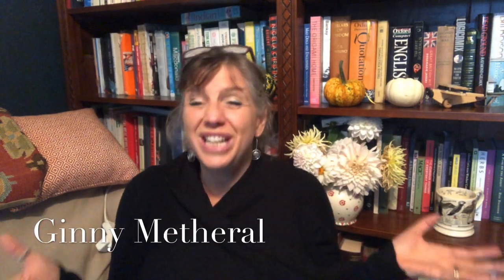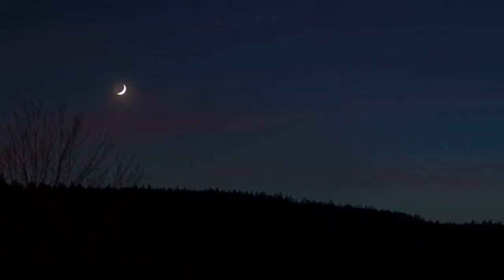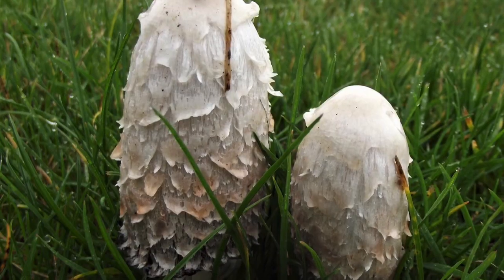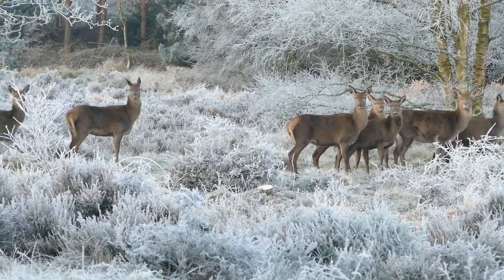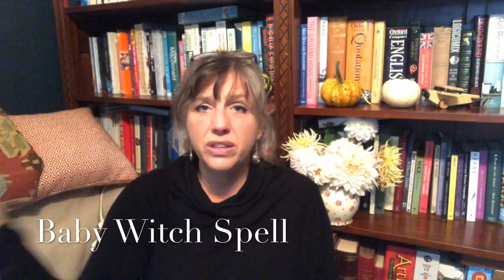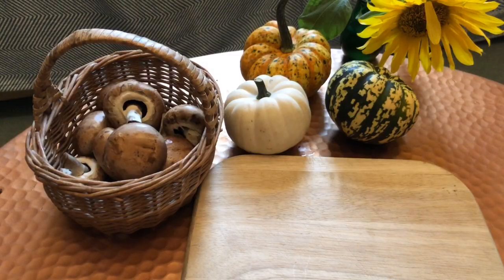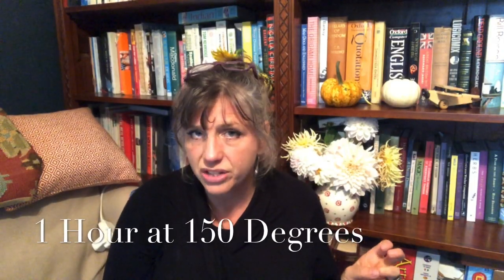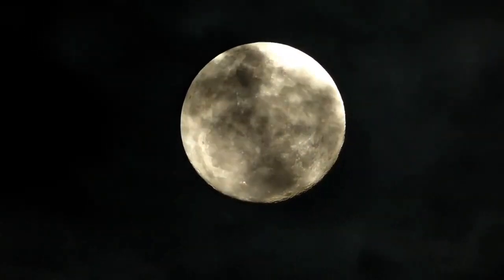Magic Mushrooms || Lessons in Witchcraft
This video was inspired by unique gecko - so thank you! Mushroom magic powder is one of the high points of the autumn foraging witch.  The magic of mushrooms is deep and old magic as shown by the fact that they are beloved by the fae.  Fairy circles are where the fair folk go to dance and celebrate their revels at this time of year but can be used for witchcraft as they have a super strong energy.

The magick of mushrooms is something that many people use already, but possibly without knowing it, and not just their psilocybin properties!  Today I would like your to join me in learning this easy and strong spell which has so many different uses.  Whether you are a wiccan a kitchen witch, a cottage witch or Wicca, you too can use these beautiful fruits of the soil for your benefit.

I would love to hear from you so please keep in touch x